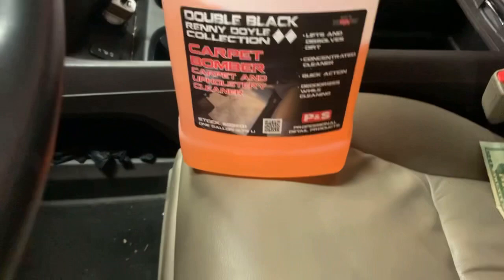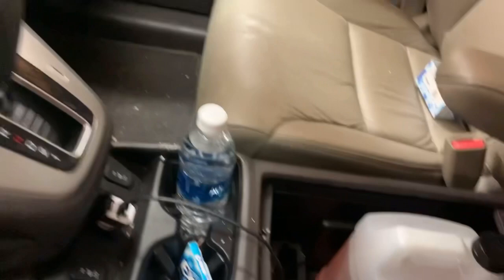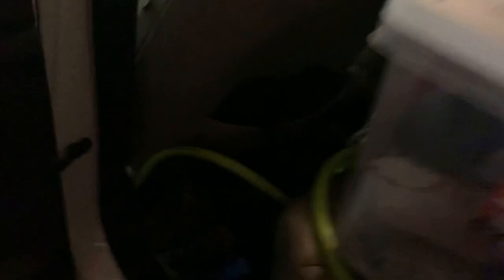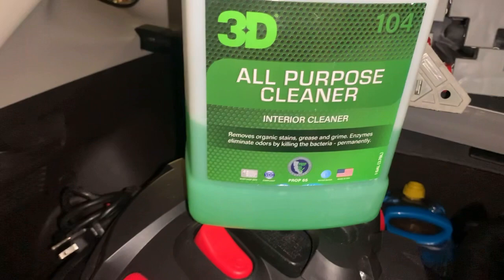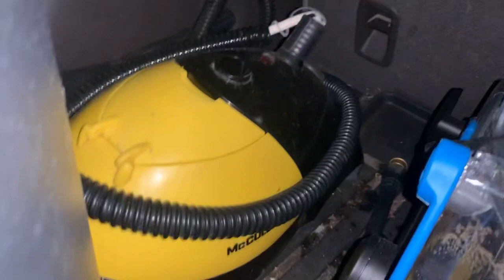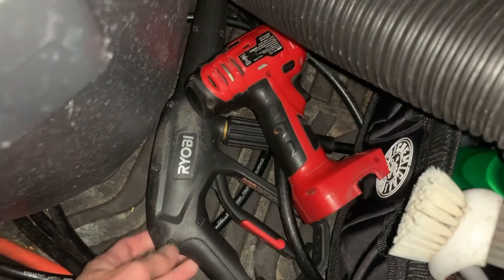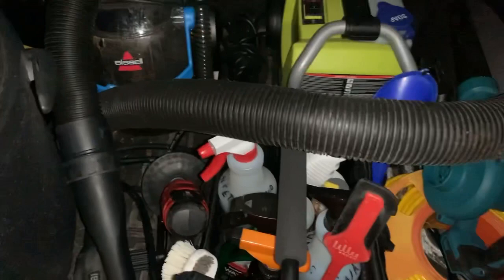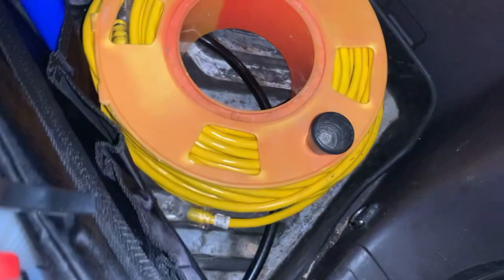What I keep inside my car to run a successful detailing business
In this video I go over what type of car I have and some of the different products I use and what kind of gear I use on a daily basis to keep my clients happy and make my mobile detailing service run smoothly and stay running smoothly. Enjoy and comment with any questions or thoughts you have!